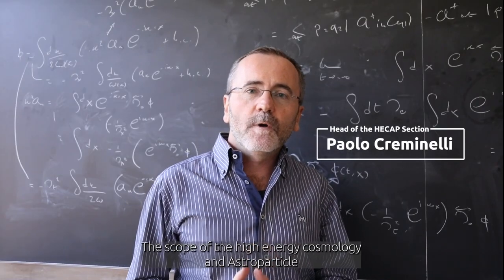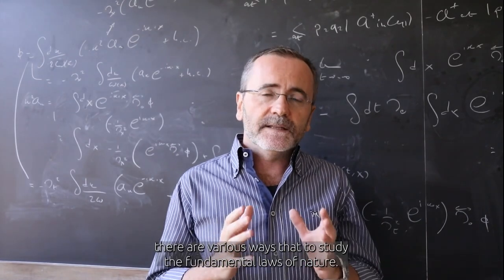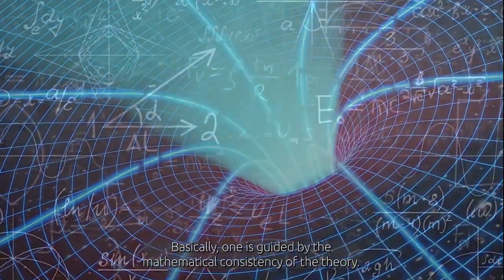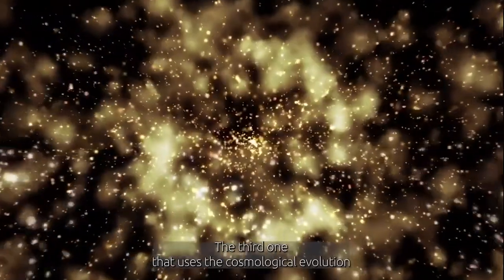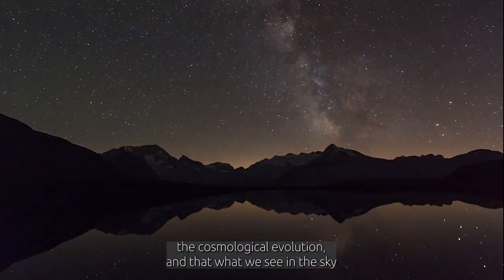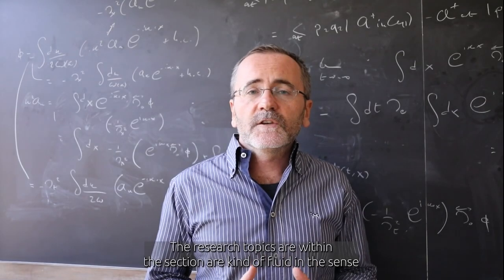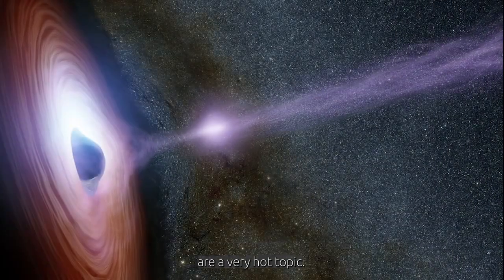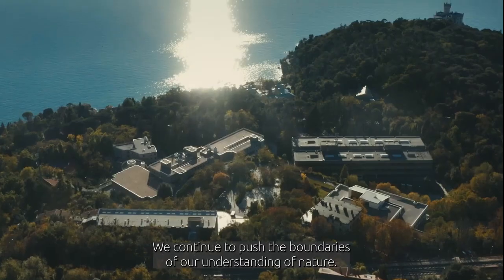ICTP Sections: High Energy, Cosmology and Astroparticle Physics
Paolo Creminelli, Head of the HECAP section at ICTP, guides us through a brief exploration of the section and its plans for the future.